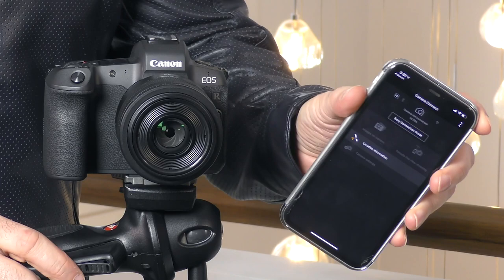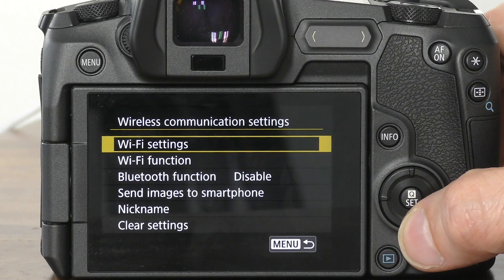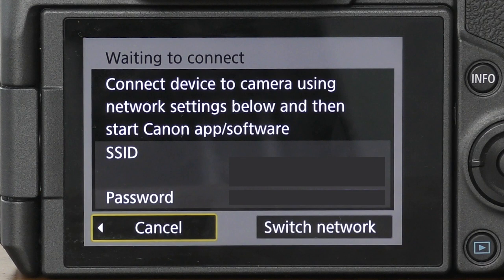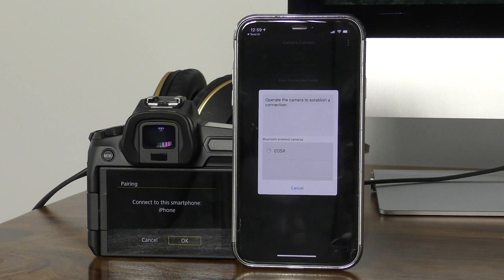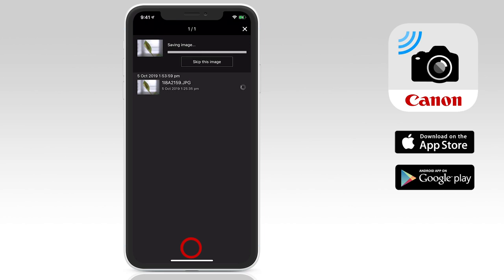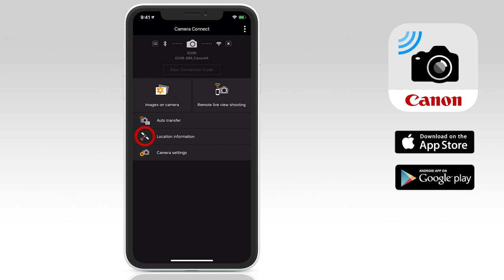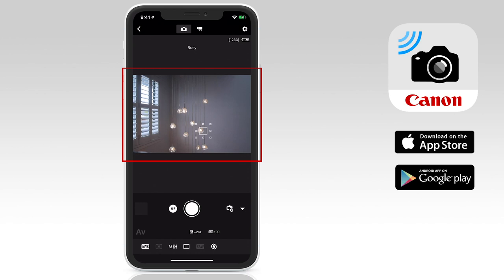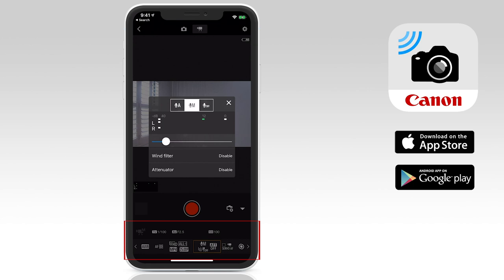How to connect your Canon EOS R to your mobile phone or tablet!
In this video I take a look at the Canon Camera Connect App and provide a full demonstration on how to connect the Canon EOS R to it via bluetooth or WIFI.

I also spend some time looking at the interface design of the app and show you how to download images directly to your device, preview photos and videos and change your camera settings.

The Camera connect App also works with a number of other Canon Cameras and the connection process is quite similar.

Available for download for both iPhones and Android and even works with your computer if you get the Canon EOS Utility.